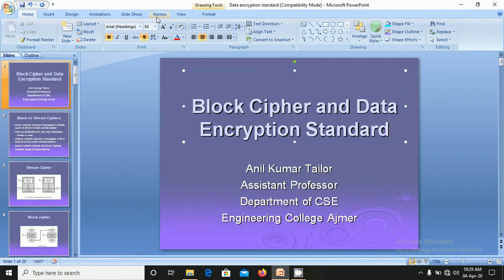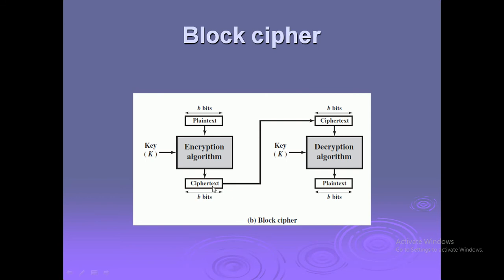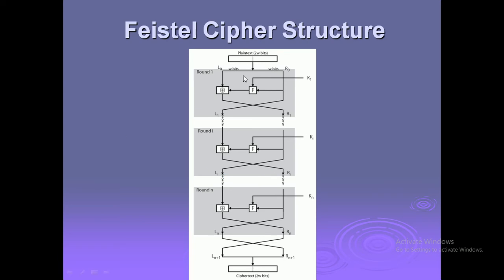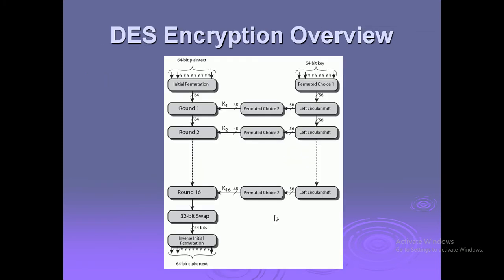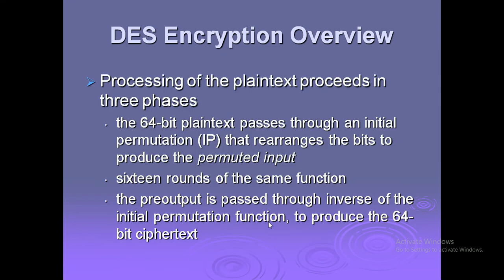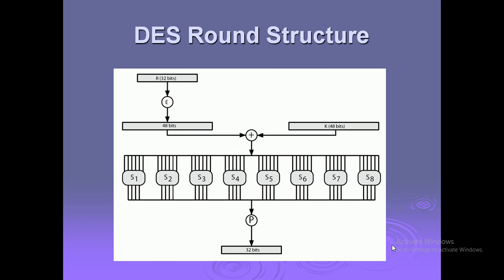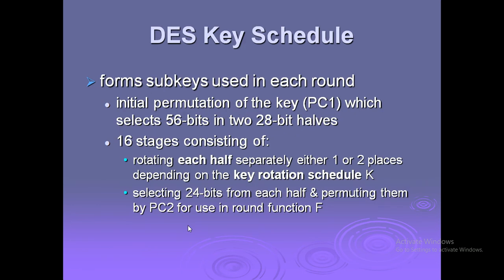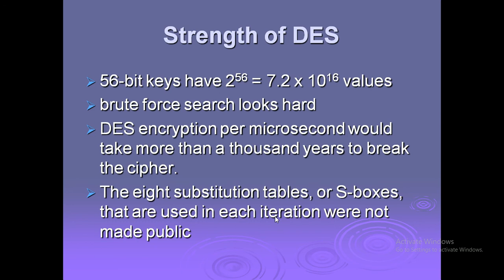Block Cipher and Data encryption standard(DES)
Topics from the course Information security systems, Block Cipher and Data encryption standard(DES)